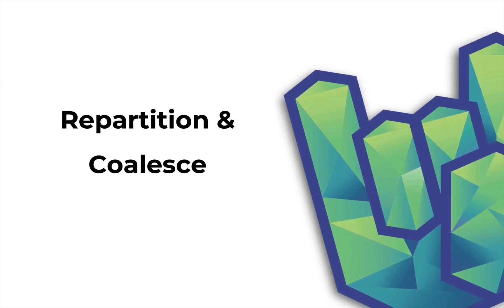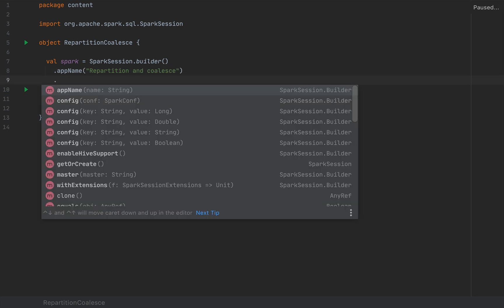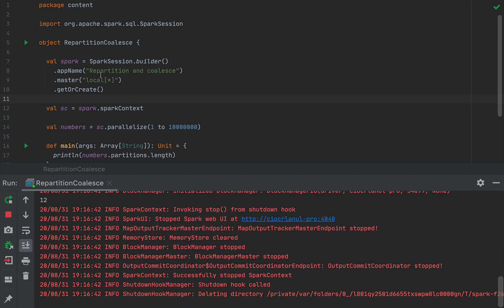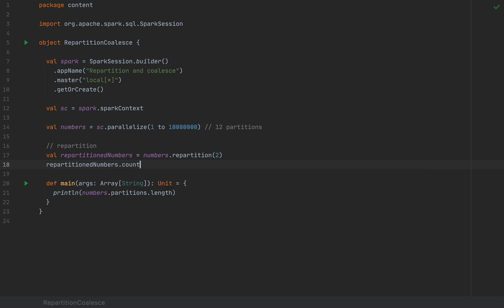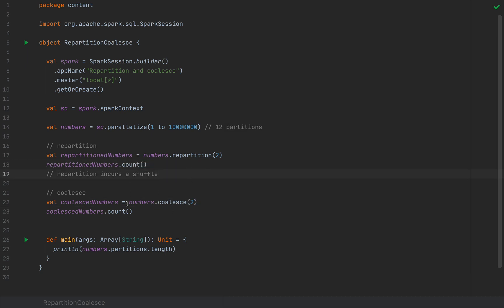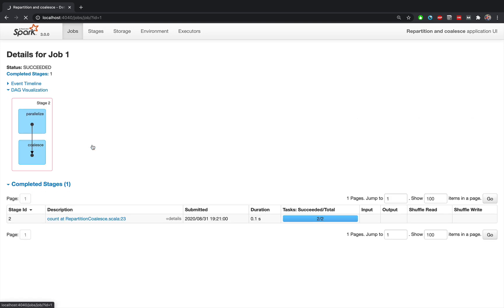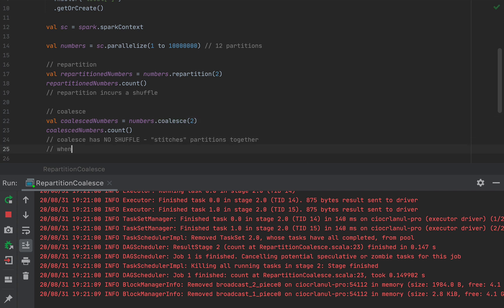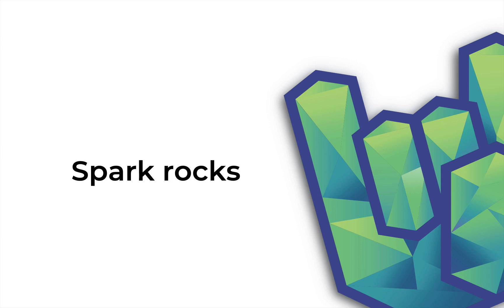Repartition vs Coalesce in Apache Spark | Rock the JVM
This video is for the Spark programmer who knows the basics and who is ready to dive a little deeper into it. In this video we'll talk about a fundamental Spark distinction between the two ways of redistributing data in between partitions. We'll see how they're similar, how they're different, and we'll do a small performance test, then we'll explain why.

This is one of the many techniques we talk about in the Spark Optimization series at Rock the JVM.